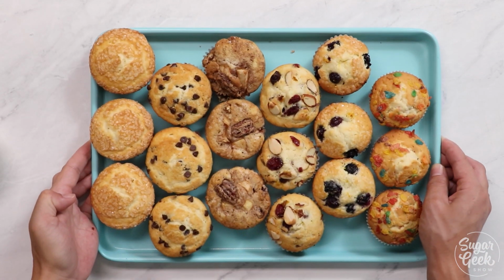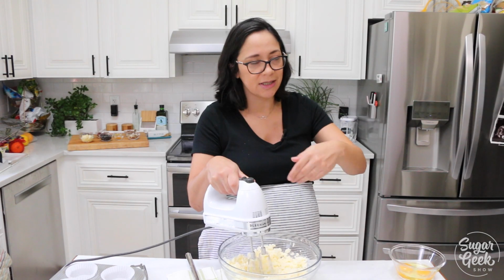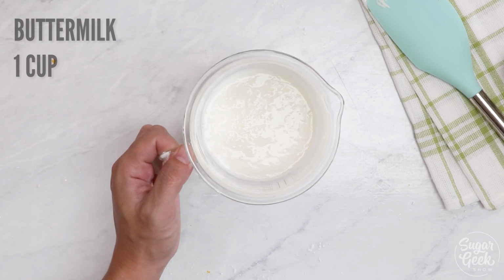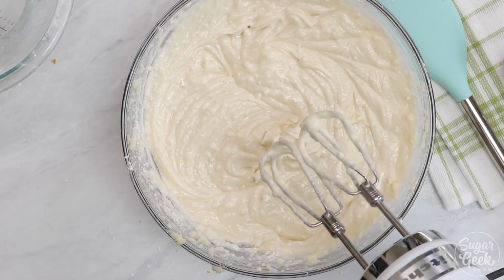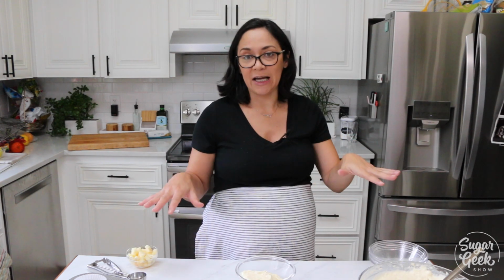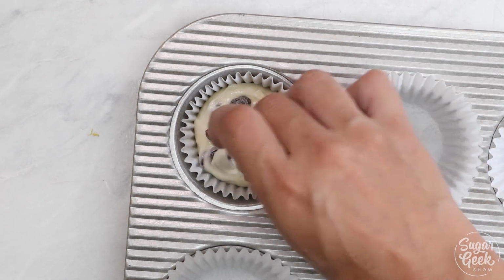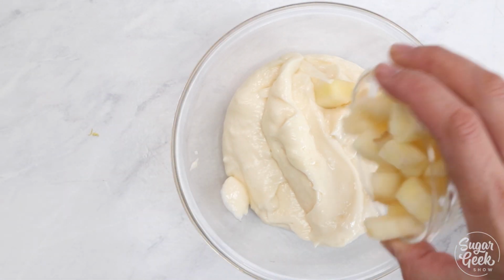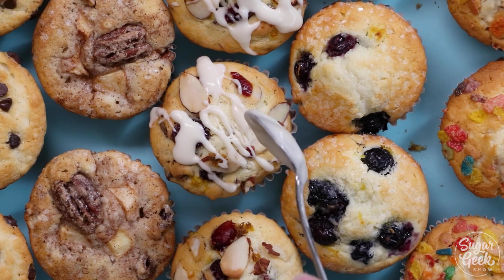Basic Fluffy Muffin Recipe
The best basic muffin recipe to use as a base for infinite flavor combinations! This basic muffin recipe is just like the ones you find in a bakery. These muffins are fluffy, buttery and super simple to customize. Stir in your favorite mix-ins and create endless bakery-style muffin flavors so everyone can have the flavor they want.

Ingredients ►
4 ounces unsalted butter (1/2 cup) softened
5 ounces granulated sugar (3/4 cup)
2 large eggs room temperature
2 teaspoons vanilla extract
10 ounces cake flour (2 cups)
3 teaspoons baking powder
1 teaspoon baking soda
1/2 tsp salt
8 ounces buttermilk (1 cup) room temperature
3 Tablespoons sanding sugar (optional for sprinkling on top)